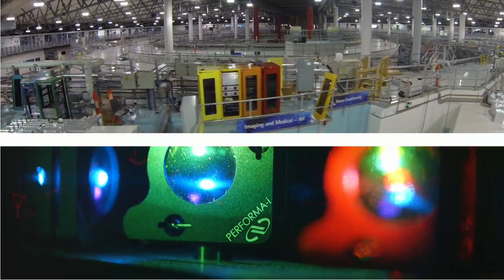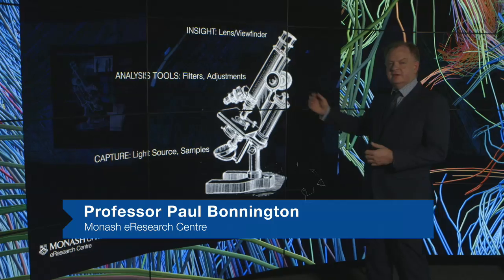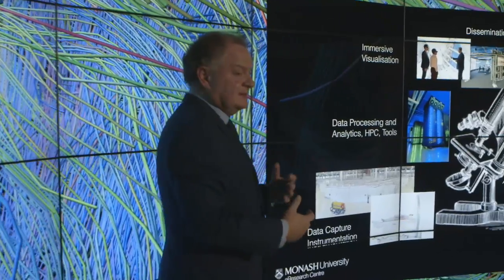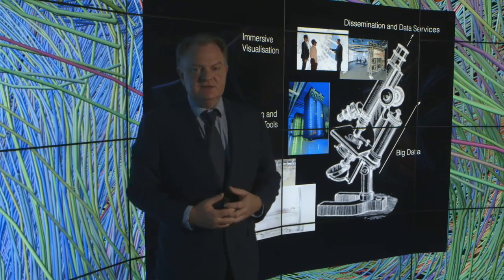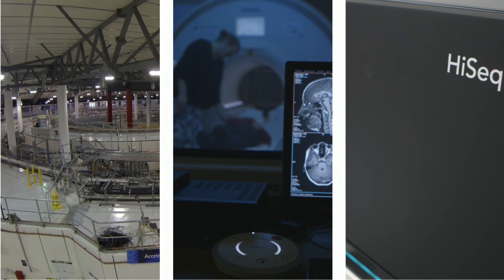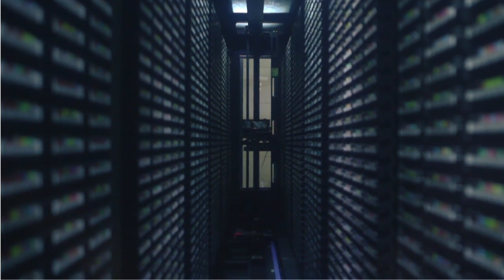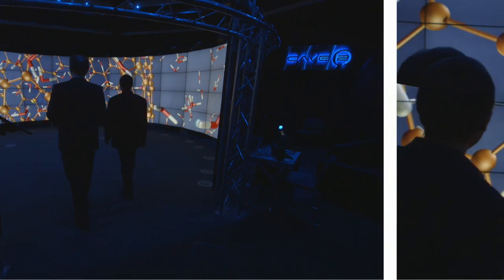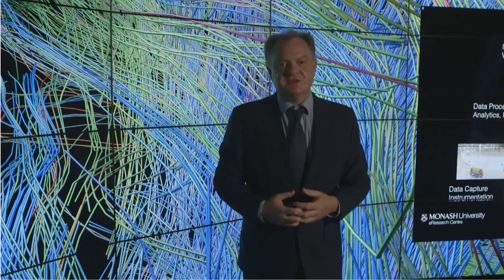Monash eResearch Centre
The Monash eResearch Centre partners with research groups to accelerate and transform research, connecting them to the most appropriate hardware, software and services to sustain that capability.